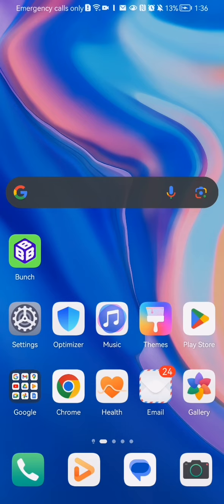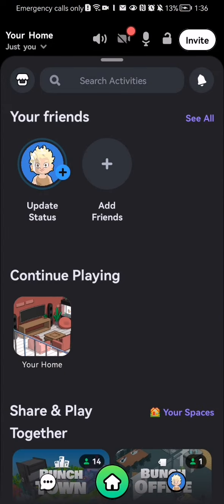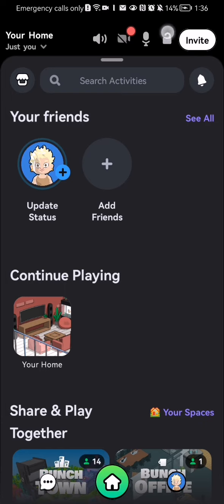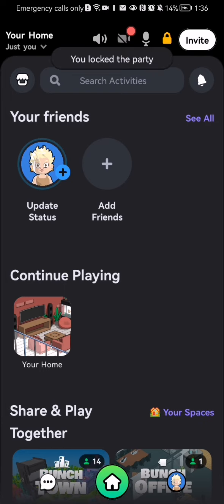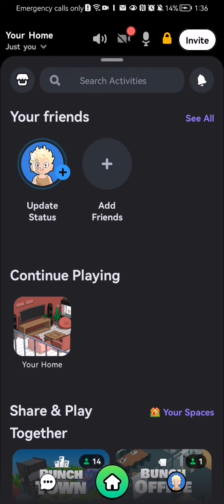How to lock a party in the Bunch app?